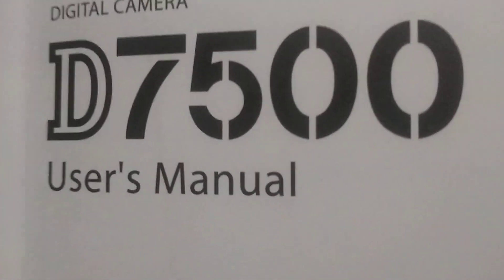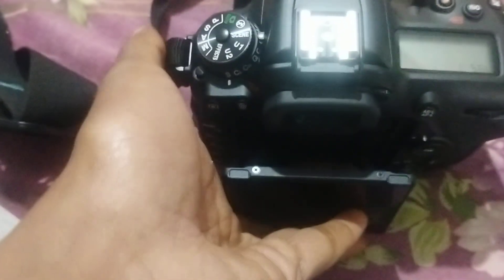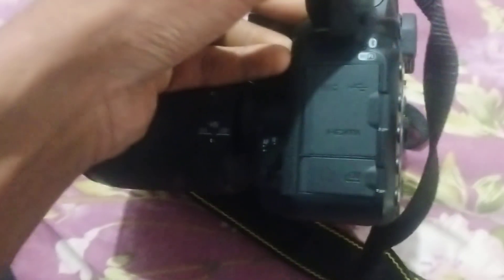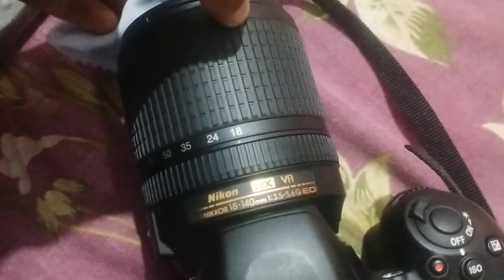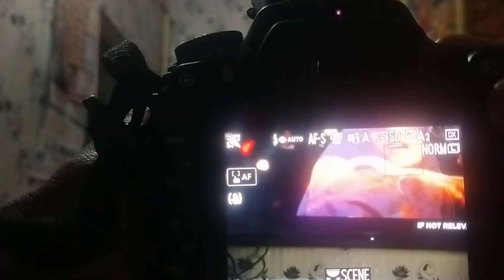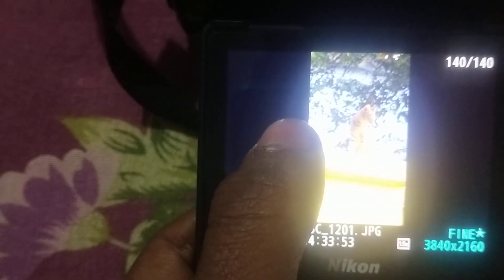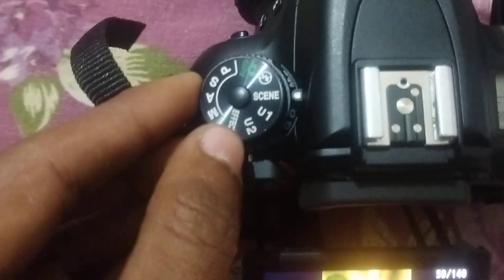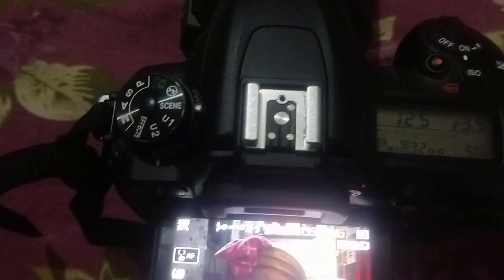nikon d7500 review like and subscribe